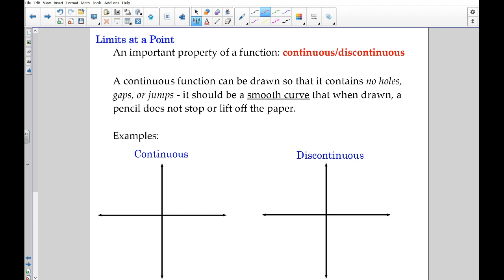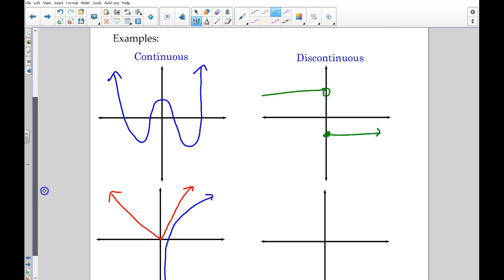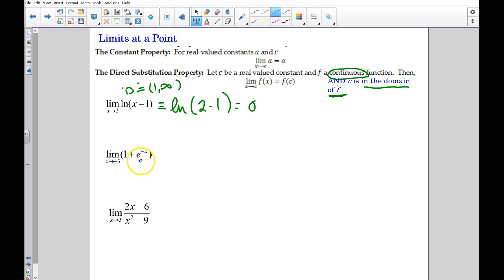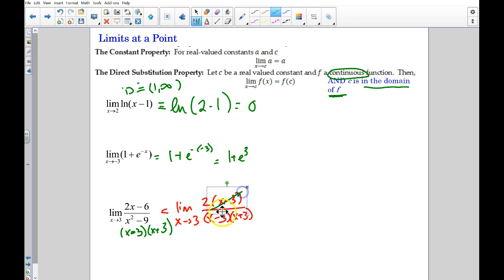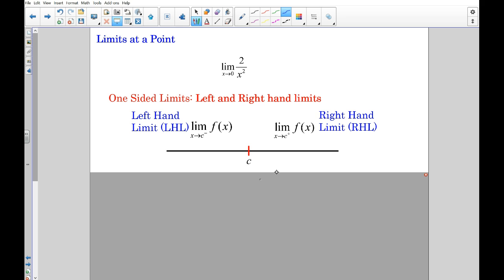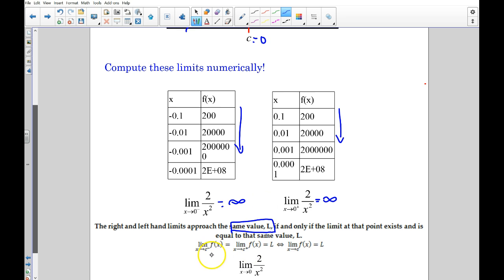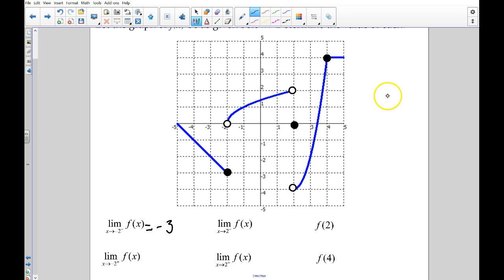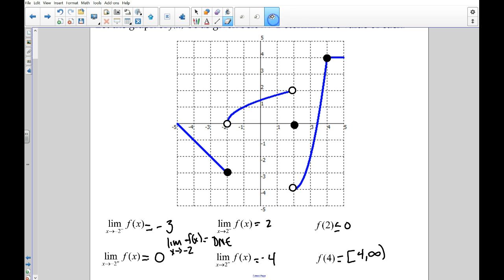Limits At a Point